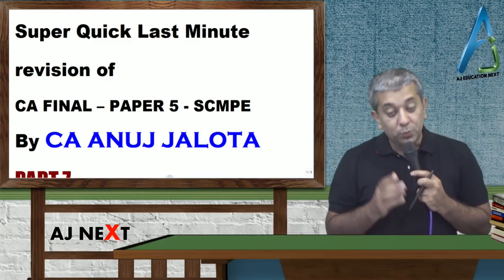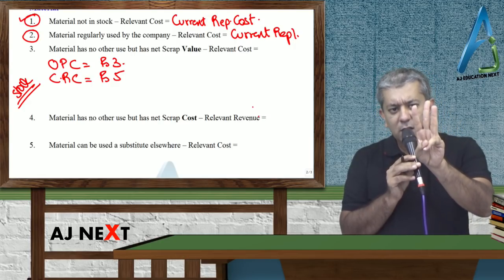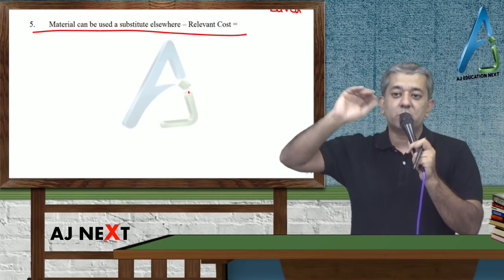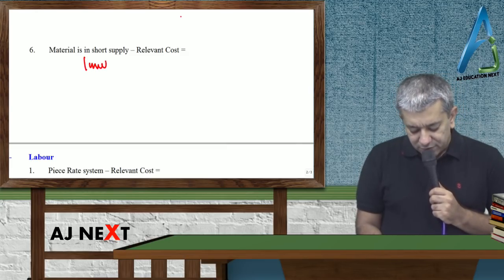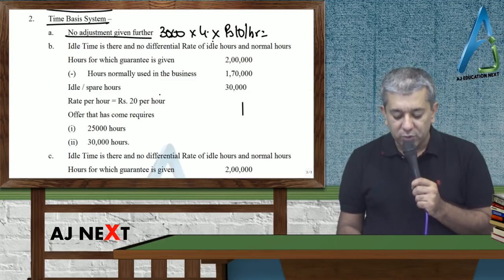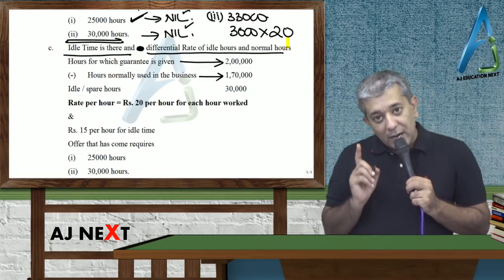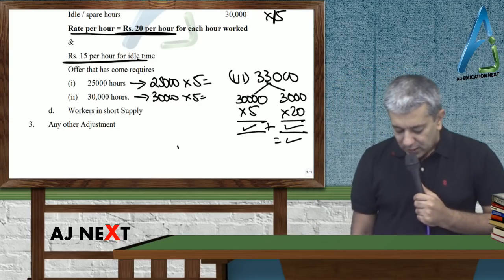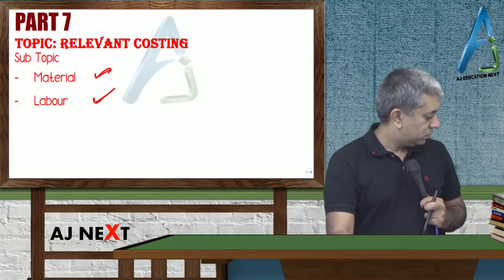SCMPE #7 - Super Quick Revision of Relevant Costing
This is Super Quick Last Minute revision of CA FINAL – PAPER 5 - SCMPE by CA ANUJ JALOTA. It will help the student to revise the important concept of
RELEVANT COSTING
Sub Topics